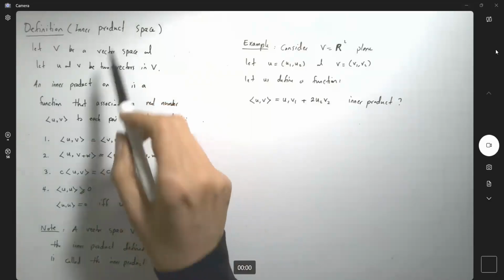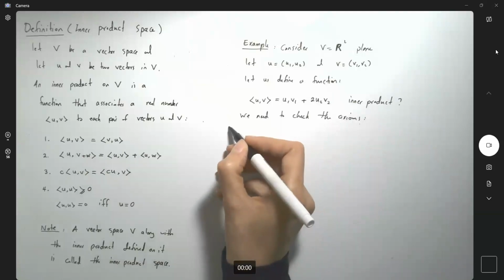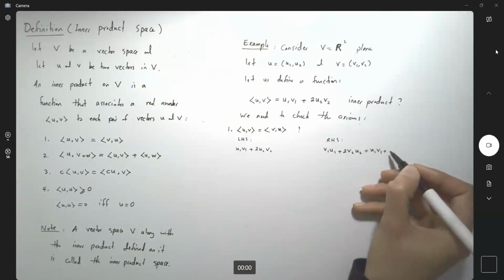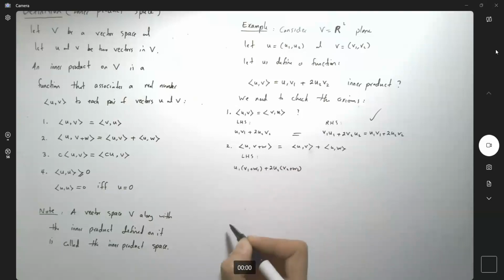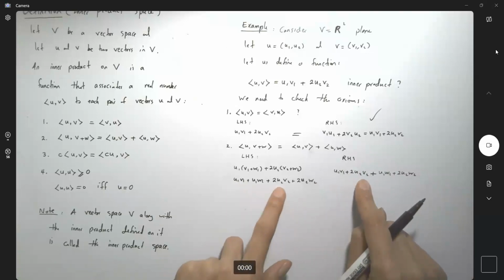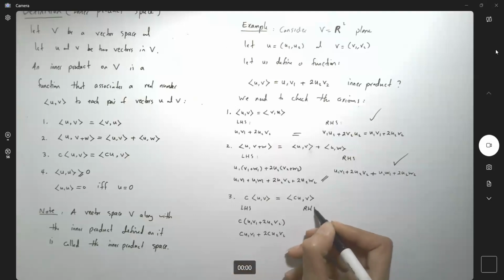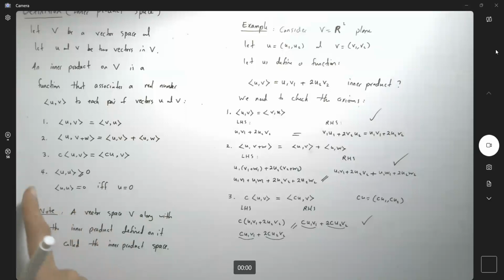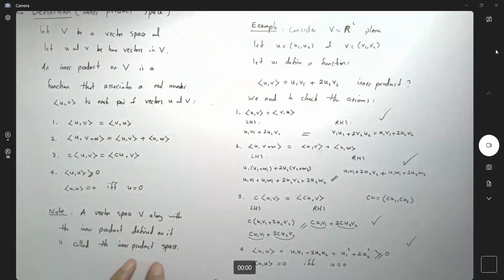Linear Algebra- Define an Inner Product on Plane